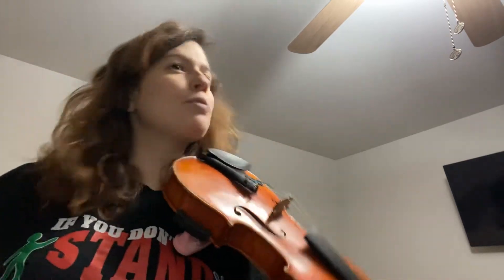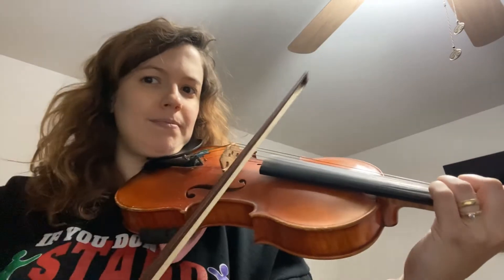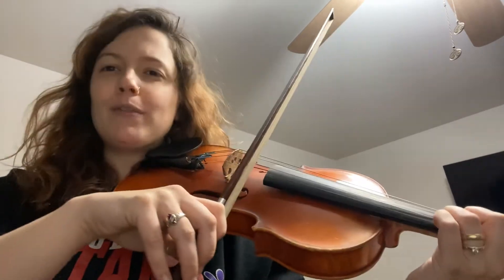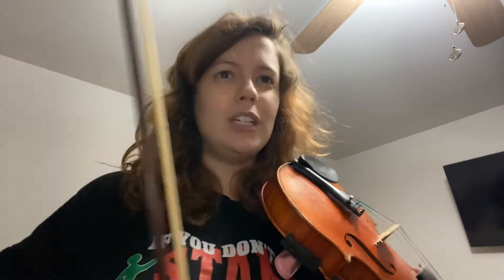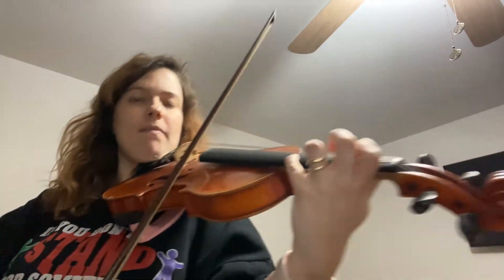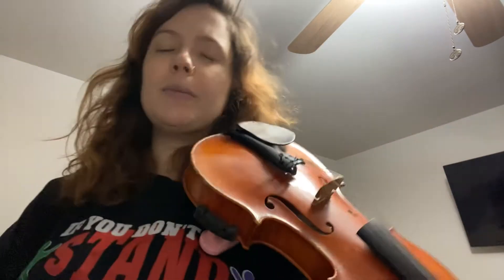Suzuki Book 1: Minuet No. 1